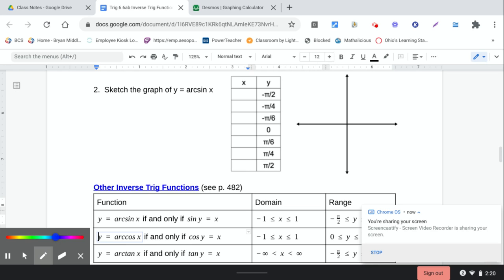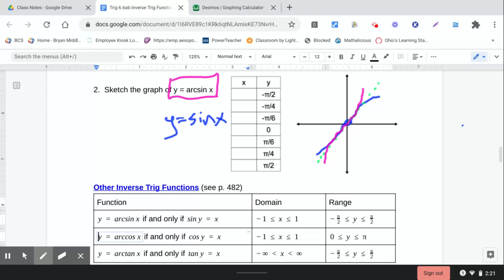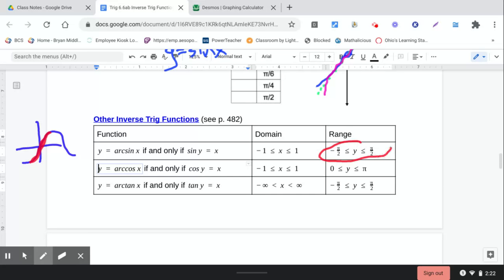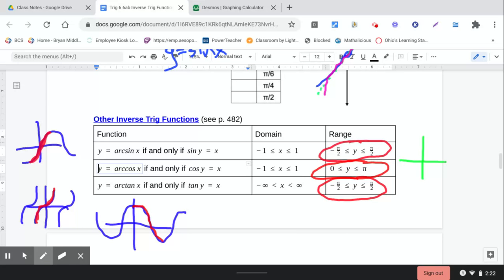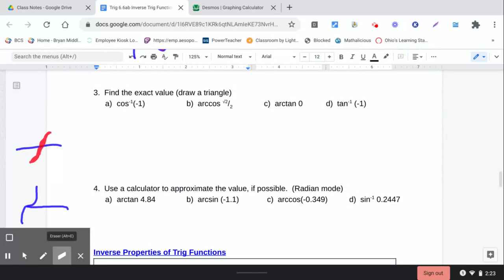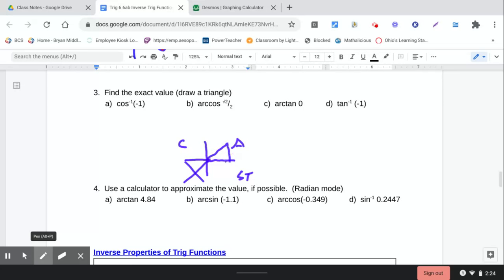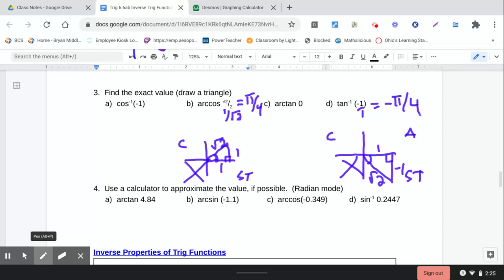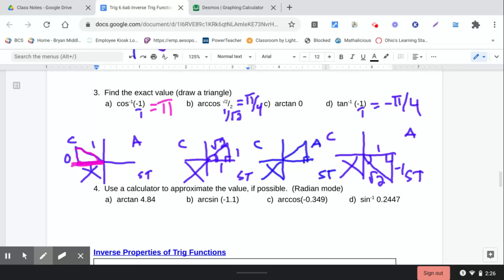Trig Lesson 6.6a Clip #2